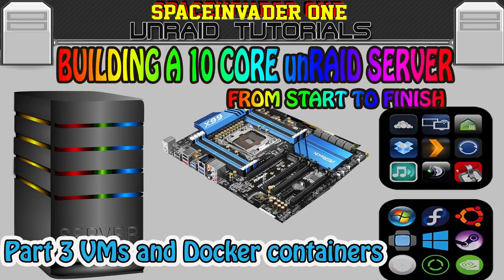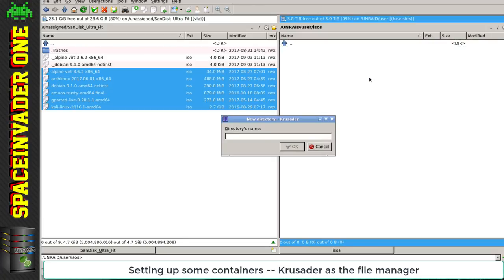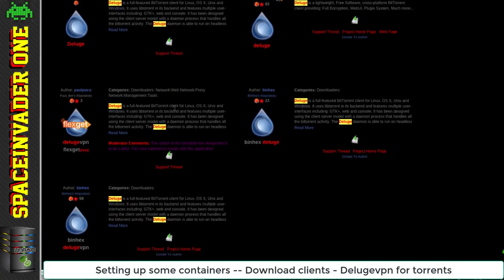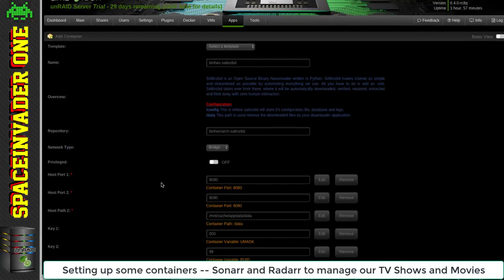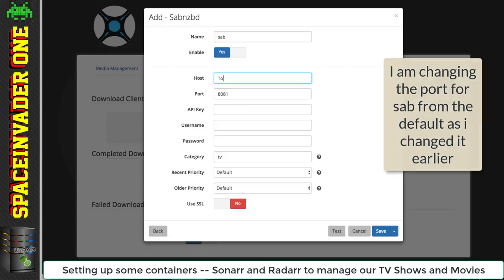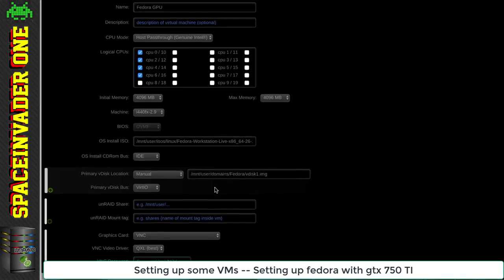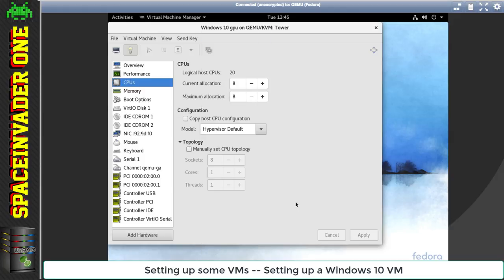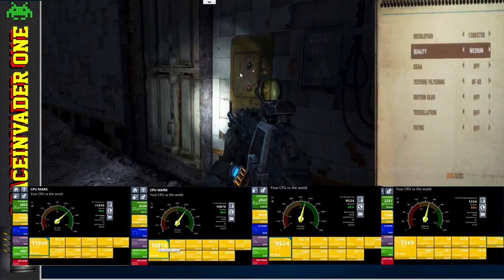Building a 10 core unRAID server from start to finish - Pt-3 Docker containers and VMs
This is the third part of a three-part video series on building a 10 core server from start to finish.
The server is based off an x-99 platform with a Xeon CPU. These videos follow what I did to make a complete server running
 unRAID. Including setting up and configuring unRAID its plugins, docker container for file management, media server and media collection tools. Also Vms were installed and games and benchmarks tested.

This part the third concentrates on unRAID installing docker conatiners (file management, media server and media collection tools) and installing a fedora vm and a windows 10 vm and passing through the GPU. Finally some benchmarks and a game is tested

Other parts in series
Part 1 is hardware setup and build
Part 2 is unRAID instalation and configuration
Part 3 is Docker container and VM configuration and testing.

Usenet providers used in videos

Big thanks to the limetech team for unRAID and all the guys who created the plugins and containers that i used in the video.

Music credits
Into Boxcat Games